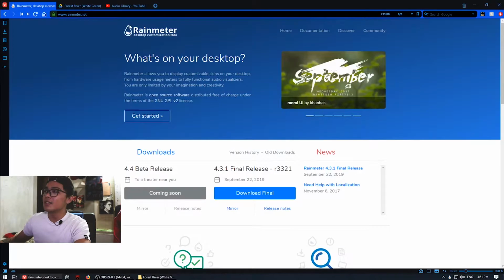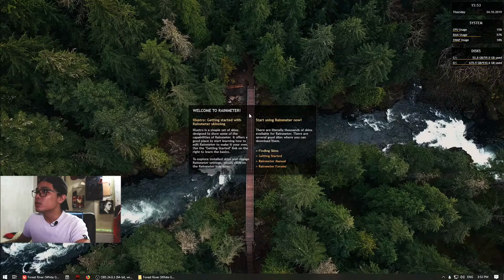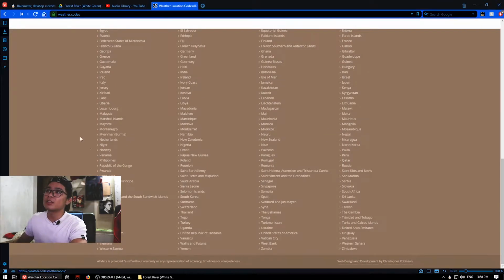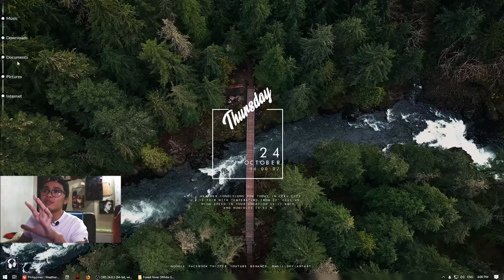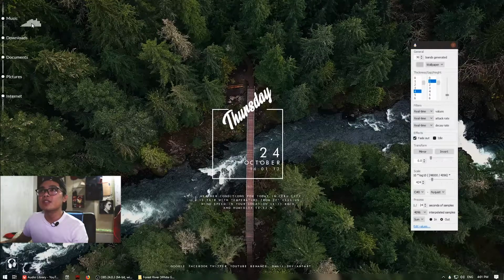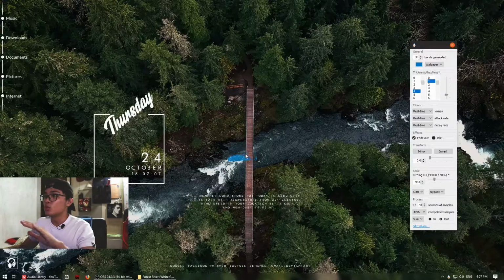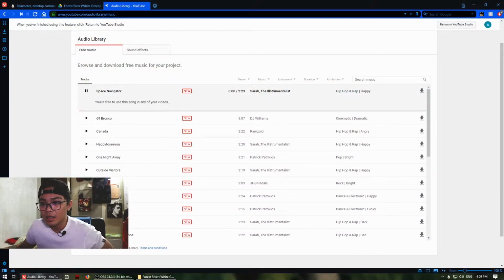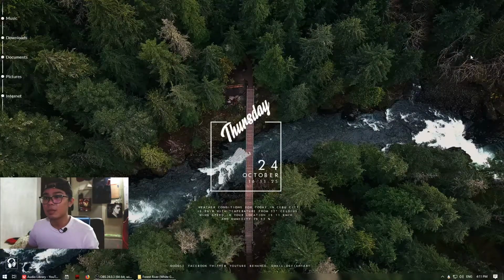Better Windows Desktop - FOREST RIVER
NOTE: at 5:27 I keep saying "Translucent taskbar" but I meant "Fountain of Colors". My bad

ANTHEM is a channel dedicated to creating custom user interface designs for Windows systems using Rainmeter while also making it easy and understandable for all users/viewers. This channel does not intend to offend or harass any individual or entity, neither does it intend to misuse any product or content.